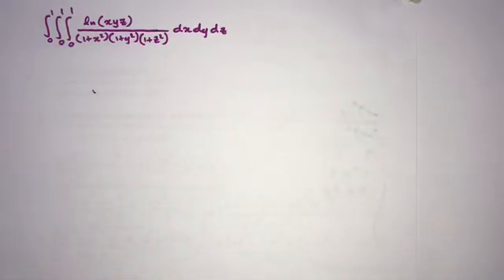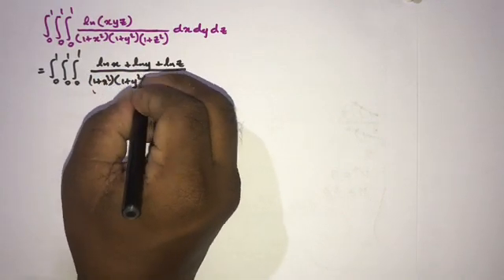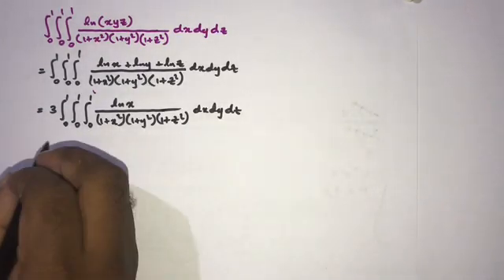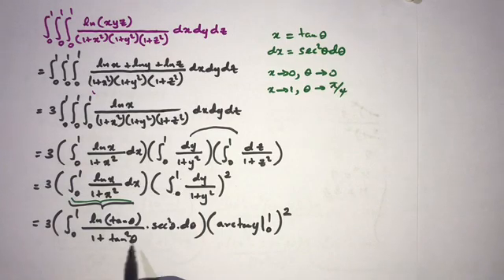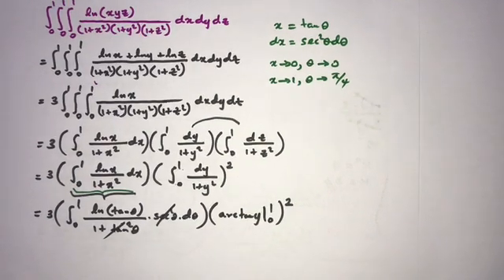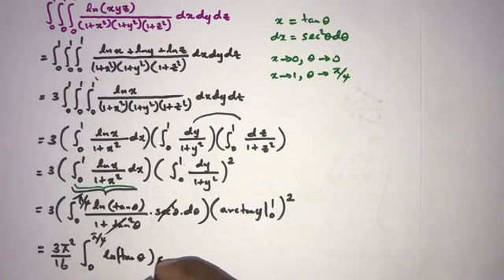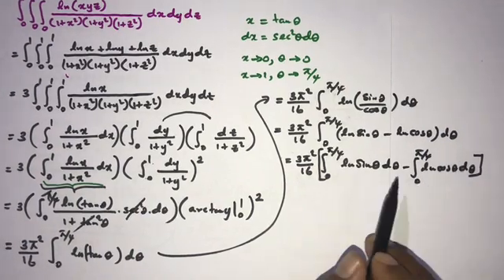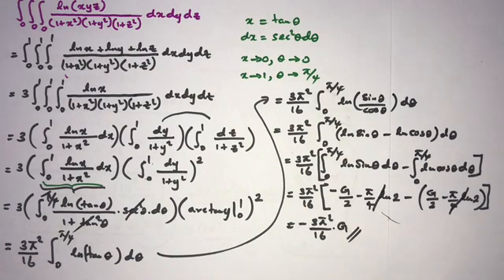Triple Integral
This video explains how to solve this triple integral.
Triple Integral | Triple Integrals | Calculus 3